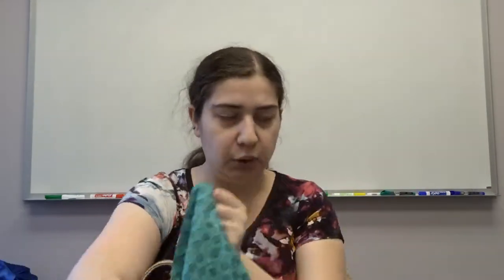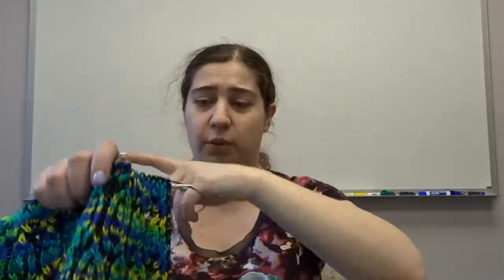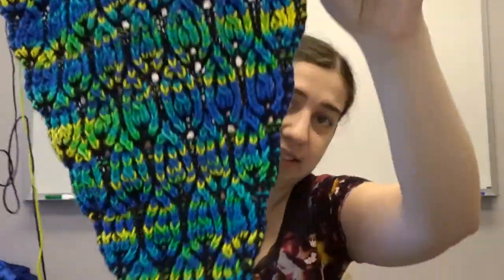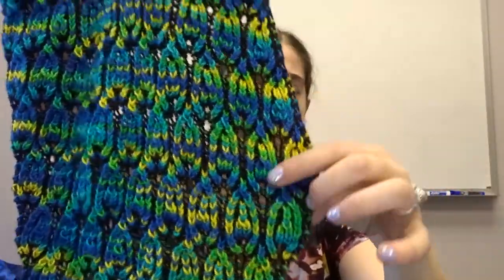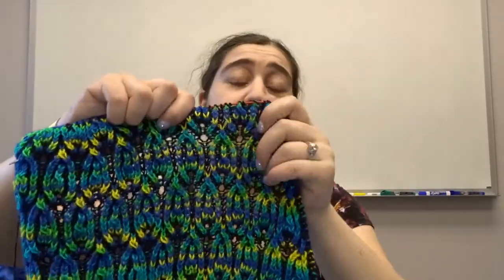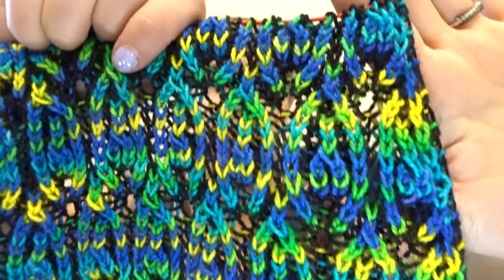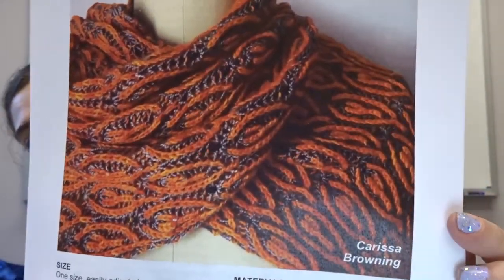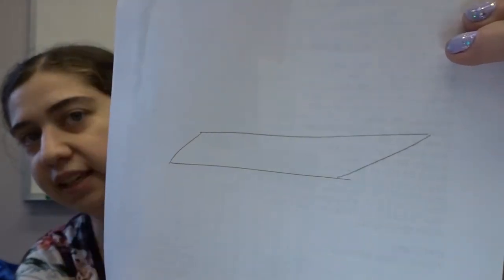Episode 161: Yet Another Location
Notes:
Yeah, didn't get around to actually typing up notes. If you commented on the last video and I didn't respond, I'm sorry! Things have been crazy, but I endeavor to do better!